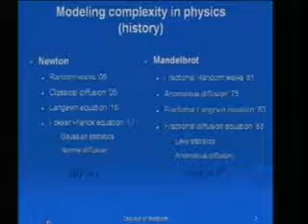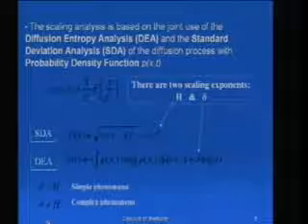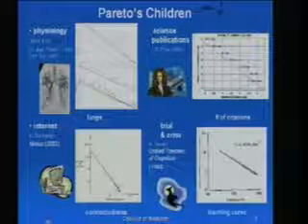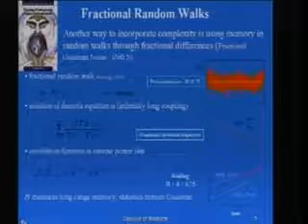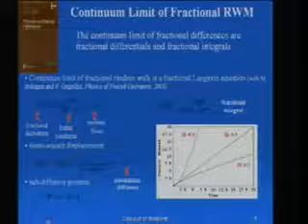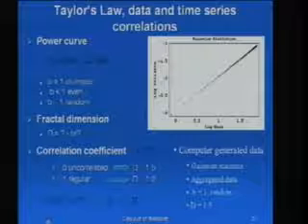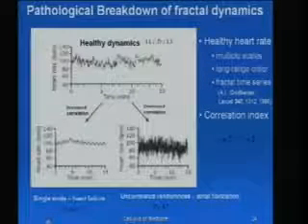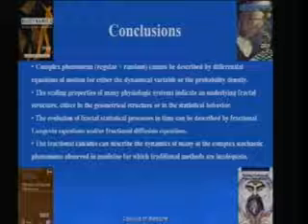Fractional Calculus and Fractal Dynamics (with some applications)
Dr. Bruce West

0:00 Introduction
1:54 Outline of Talk
6:08 Modeling complexity in physics (history)
12:17 Simple Random Walks
14:09 Continuum Limit of Simple Random Walk
23:22 Chance and change - simple inverse power law
29:32 Fractional Random Walks
32:18 Continuum Limit of Fractional RWM
35:23 Derivatives of fractal functions
38:21 Fractional Brownian motion
40:24 Taylor's Law, data and time series correlations
48:03 Fractal Heart Beats
50:03 Pathological Breakdown of fractal dynamics
51:36 Multifractality of Cerebral Blood Flow
56:33 Normal gait variation; multifractal distribution